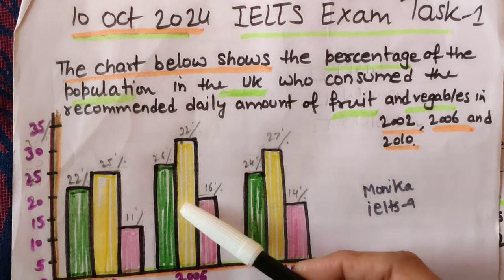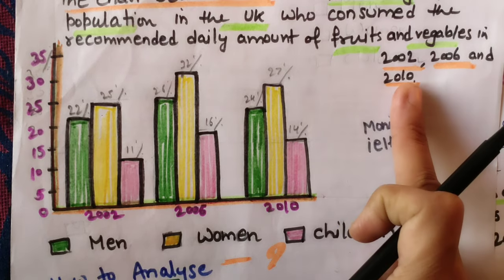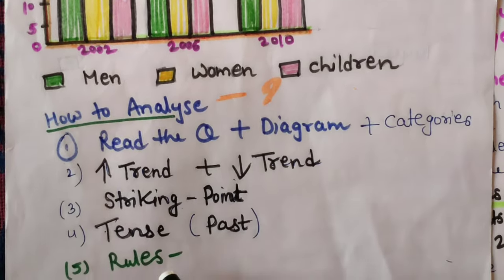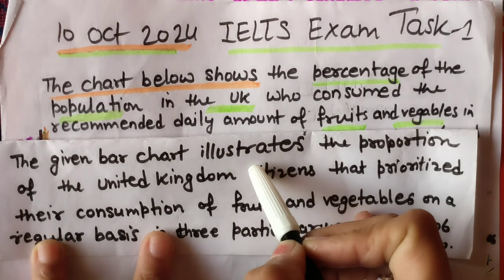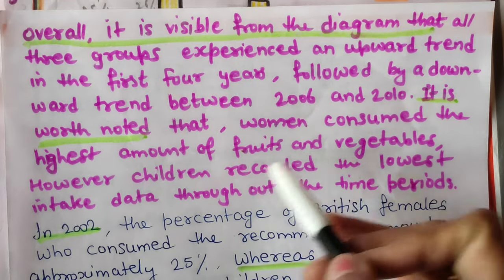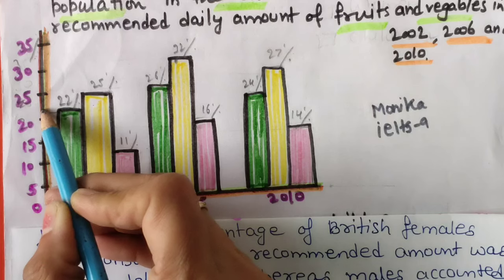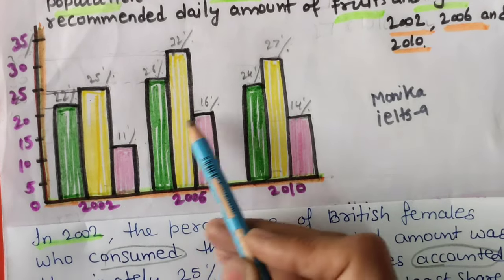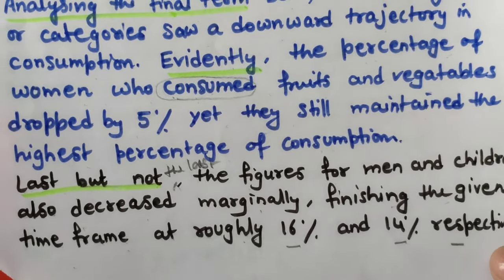IELTS Writing Task1 Academic Bar Chart/ 10 Oct 2024 ielts exam writing task1 Bar Graph How to write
IELTS Writing Task1 Academic Bar Chart
10 Oct 2024 ielts exam writing task1 Bar Graph  How to write IELTS writing task 1 academic Bar Chart?
sample questions -
The bar charts show the percentage of people who ate five portions of fruit and vegetables per day in the UK from 2001 to 2008.
your queries -The bar charts show the percentage of people who ate five portions of fruit and vegetables per day in the UK from 2001 to 2008.